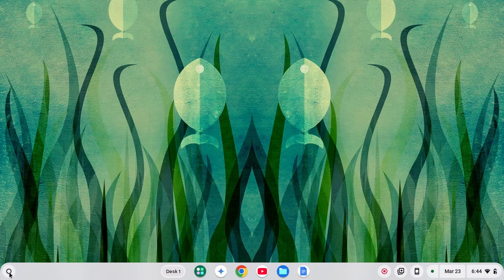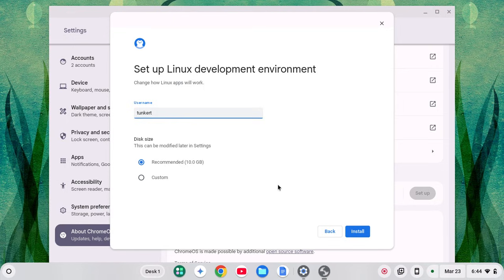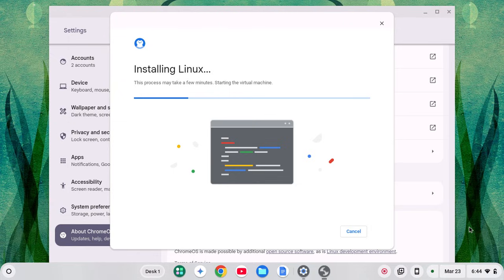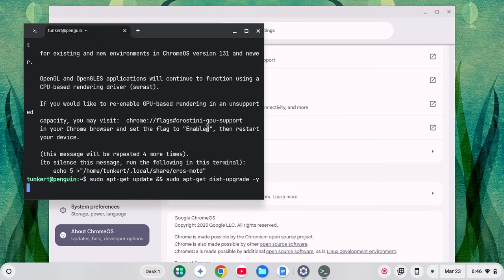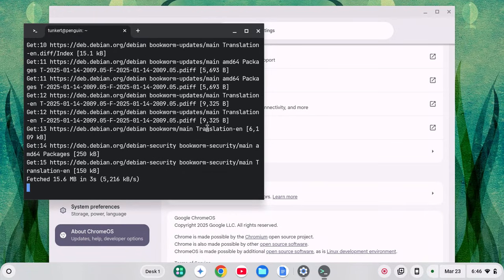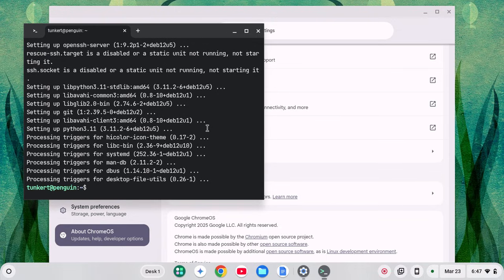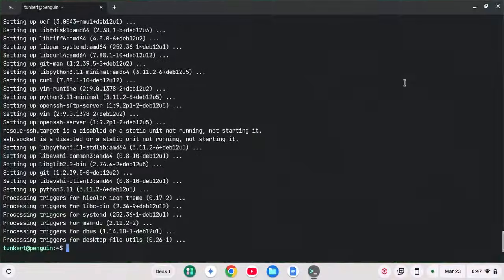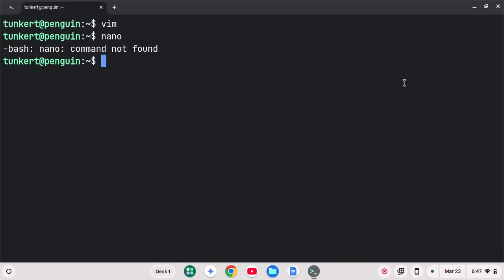How to Install Linux on a Chromebook in 2025 (real time, no editing)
In this video, I walk you through the process of installing Linux on an Intel based Chromebook in 2025.